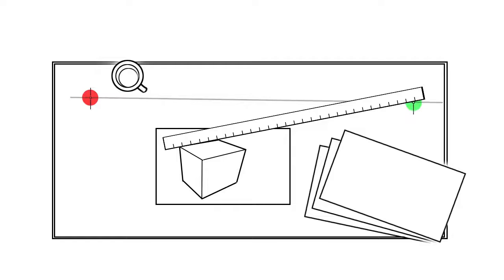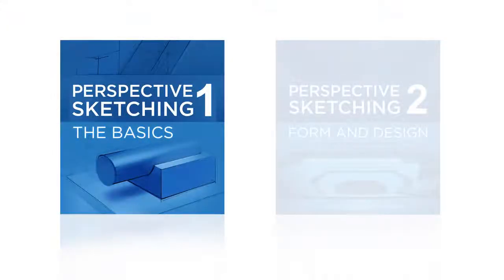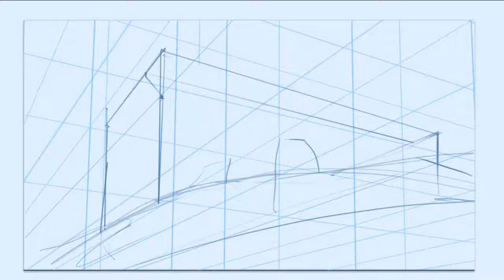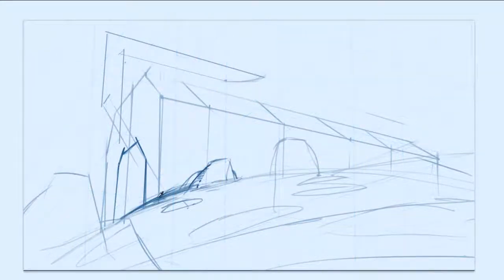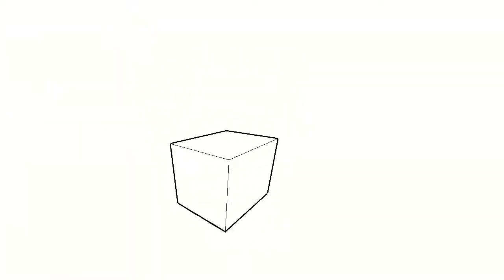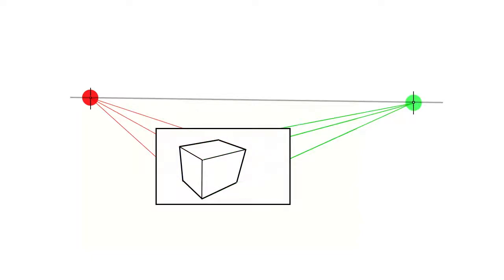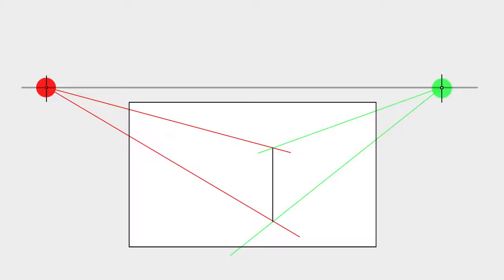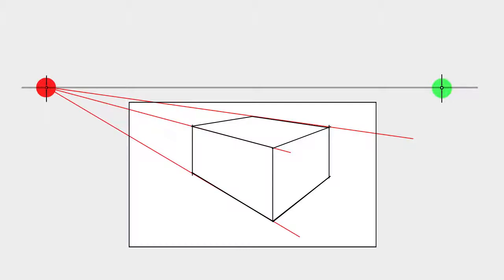01 perspective overview